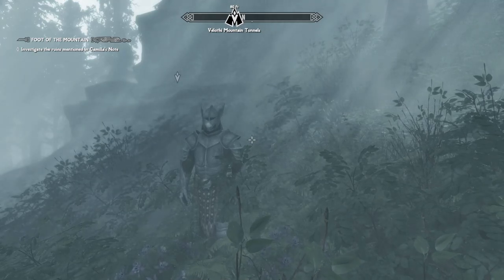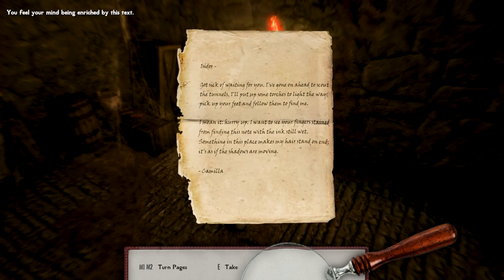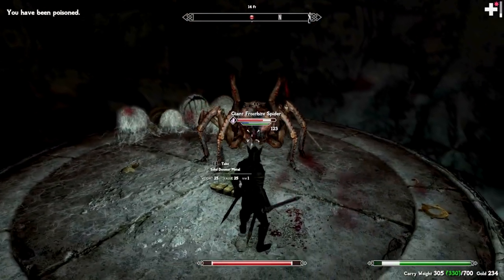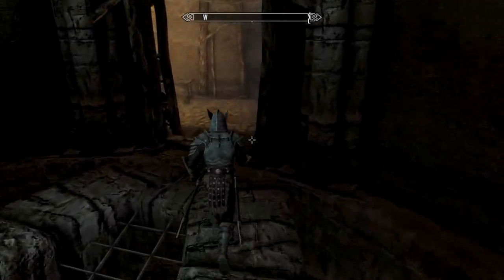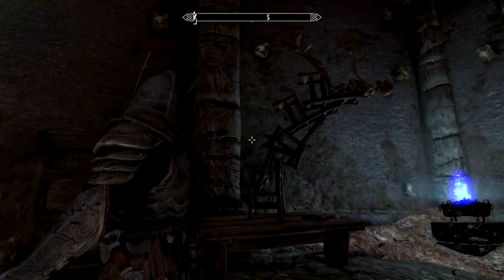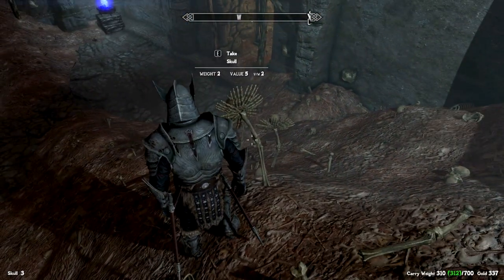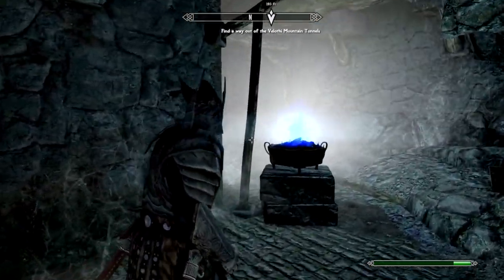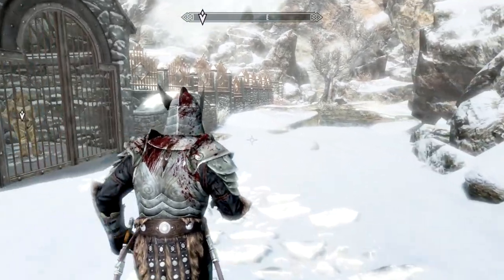Skyrim Clockwork Part 1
Mod list
MCM Helper [MCM Helper SE]
Unique Animations Reworked
The Kids Are Alright Renewal
Enemy (R)Evolution of Skyrim - EEOS - Spell Perk Item Distributor Addon
Informed Mail Delivery
Eye Normal Map Fix SSE
Target Focus
Glorious Doors of Skyrim (GDOS) SE [Glorious Doors of Skyrim (GDOS) SE]
Relationship Dialogue Overhaul - RDO SE
Infinity UI [Infinity UI]
Mortal Enemies SE [Mortal Enemies SE ]
SSE Display Tweaks [SSE Display Tweaks]
Caliente's Beautiful Bodies Enhancer -CBBE-
Project New Reign - Nemesis Unlimited Behavior Engine
Bards Reborn Student of Song Become a Bard and Bards College Expansion [Bards Reborn Student of Song]
TK Dodge SE [TK Dodge SE]
No Thieves Guild Grind [No TG Grind]
The Eyes Of Beauty SSE [The Eyes of Beauty SSE]
Missives [Missives 2.03 SSE]
Dear Diary - Paper SkyUI Menus Replacer SE [Dear Diary]
Enhanced Blood Textures [Enhanced Blood Textures]
Wade In Water Redone [Wade In Water Redone]
powerofthree's Tweaks [powerofthree's Tweaks]
Loki's Wade In Water
Clockwork (SSE) [Clockwork_SSE_v1-0]
MCM Recorder [MCM Recorder]
Skin Feature Overlays SE - Freckles Scars Birthmarks Stretch Marks Moles and More for Face and Body RaceMenu Overlays [SkFO SE - Skin Feature Overlays- 2K]
Vanilla hair remake [Vanilla hair remake SMP]
Scaleform Translation Plus Plus NG [ScaleformTranslationPP]
JK's Skyrim-ELFX Ext. Patch [Leafeater's JK's Skyrim - ELFX Ext. Patch]
Unread Books Glow SSE [Unread Books Glow SSE 2.2.1]
Starting Outfit Suppressed [Starting Outfit Suppressed]
ARTFUL DODGER - Dynamic Pickpocket Cap [ARTFUL DODGER - Dynamic Pickpocket Cap]
Maximum Carnage [Maximum Carnage]
Spell Perk Item Distributor (SPID) [Spell Perk Item Distributor]
Relationship Change Notifications [Relationship Rank Change Notifications]
HDT-SMP (Skinned Mesh Physics) [HDT-SMP for SSE 1.5.97 v2.11]
Cinematic - TV Series Like Conversation Camera Preset
Realistic Water Two SE [
Glowing Ore Veins 300 SSE
Ultimate Combat SE
Maximum Skeletons D-Won Edition
Sovngarde - A Nordic Font
Obsidian Weathers and Seasons
Bandit Lines Expansion
Static Mesh improvement Mod - SMIM - Quality Addon
Vitruvia - Skin texture overhaul for males
SkyUI
Skyrim Script Extender (SKSE64)
HDT-SMP for Cloaks and Capes
XP32 Maximum Skeleton Special Extended - XPMSSE
Ars Metallica - Smithing Enhancement
CBPC - Physics with Collisions for SSE and VR
CC Bone Colossus Skeleton Fix
Mfg Fix
Skyrims Unique Treasures
Pandorable's NPCs
Pocky's 4k human female makeup
Sekiro Combat SSE
moreHUD SE
Immersive Patrols SE AE
TK Dodge SE - TDM custom compatible patch]
No Grass In Objects
Royal Armory - New Artifacts
Expressive Facial Animation -Male Edition-
Triumvirate - Mage Archetypes
Become a Bard
Paper UI Sounds for Skyrim
Apocalypse - Magic of Skyrim
Better Third Person Selection - BTPS
Expressive Facial Animation -Female Edition-
R.A.S.S. Rain Ash And Snow Shaders - Wet Frost Cold Dust
New Beginnings - Live Another Life Extension SSE
Embers XD
Mysti's Tincture - Immersive Hair Colors for Skyrim
PapyrusUtil SE - Modders Scripting Utility Functions
CBPC Equipment physics SE and AE
Immersive World Encounters. FINAL SE
Splashes Of Skyrim
Better Dialogue Controls
JK's Skyrim
Skyrim Flora Overhaul SE
Unofficial Skyrim Special Edition Patch
RaceCompatibility for Skyrim Special Edition
Majestic Mountains [1. Majestic Mountains Main File]
ELFX - Exteriors Fixes [ELFX - Exteriors Fixes]
The Forgotten City [The Forgotten City]
Origins Of Forest - 3D Forest Grass [Origins Of Forest - 3D Forest Grass]
a little sexy apparel replacer with LSAR Addon [LSAR_AE_for_build2.2.3_ver1.6.640]
Simple Dual Sheath [Simple Dual Sheath for 1.6.629 and newer]
Alternate Conversation Camera [Alternate Conversation Camera]
Compass Navigation Overhaul [Compass Navigation Overhaul]
Buy Camping Supplies From General Stores [Buy Camping Supplies From General Stores]
Lifelike Idle Animations by HHaleyy for SE [Lifelike Idle Animations by HHaleyy]
The Eloquent Reader - True Scholar SE Edition - Increase speech by reading book. [The Eloquent Reader - True Scholar SE Edition]
Vanargand Animations - Dual Wield Normal and Power Attacks [Vanargand Animations - Dual Wield Attacks]
True Storms Special Edition - Thunder Rain and Weather Redone [True Storms - Main File 1.0.2]
Bug Fixes SSE [Bug Fixes SSE (Anniversary Edition)]
Summermyst - Enchantments of Skyrim [Summermyst v307]
VioLens - A Killmove Mod SE [VioLens - A Killmove Mod SE 2.30]
Draugr Upgrades and Improvements (Draugr and Skeleton Overhaul) [D.U.I. SE v2.4]